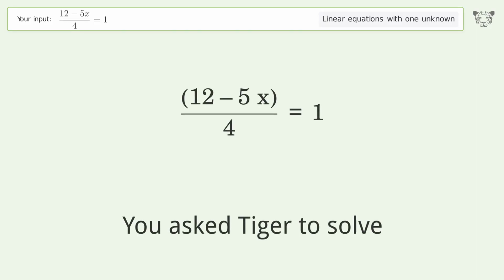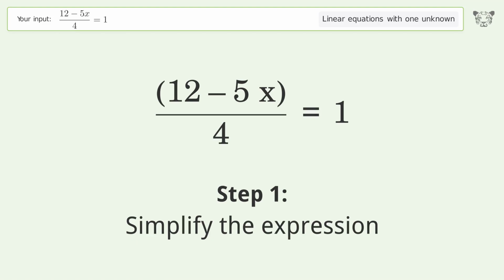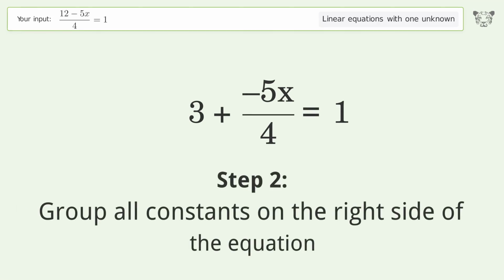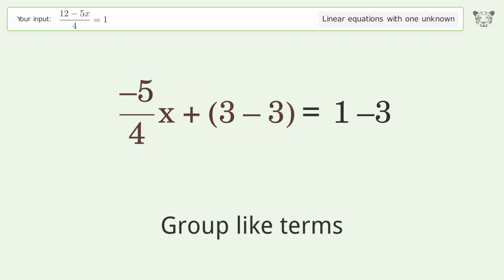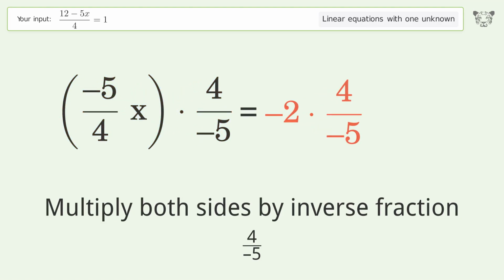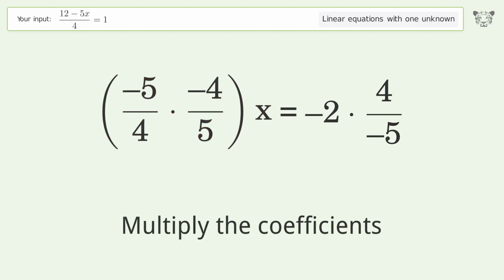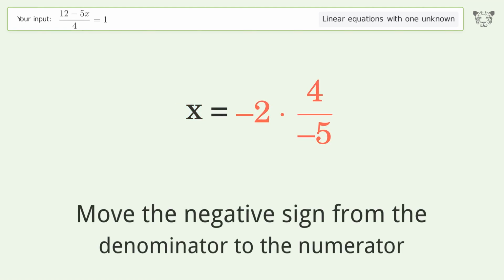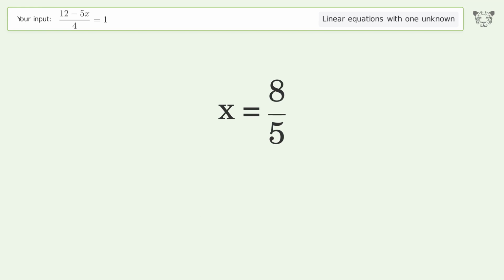Solve (12-5x)/4=1: Linear Equation Video Solution | Tiger Algebra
Struggling with (12-5x)/4=1? Watch our step-by-step video on Tiger Algebra to master this linear equation effortlessly. Also check out for more tips and tricks for dealing with linear equations with one unknown